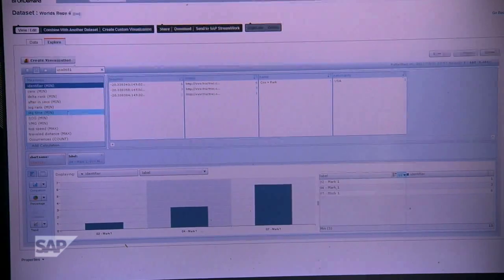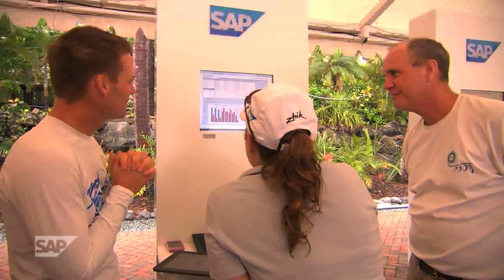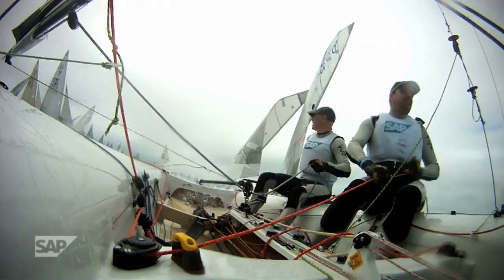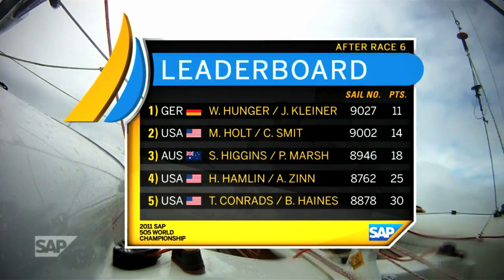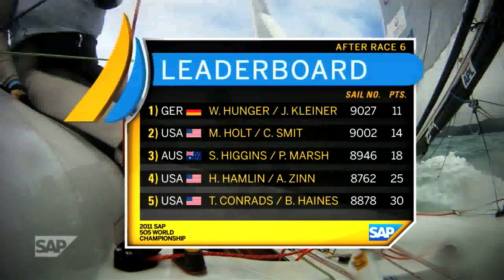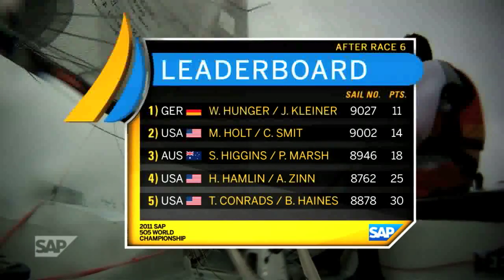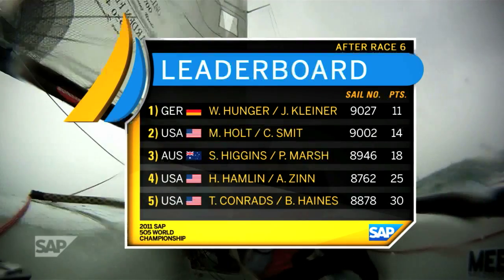2011 SAP 5O5 World Championship: Rain Today -- Who Will Reign Tomorrow?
Quench a thirst with today's torrent of rain showers at the 2011 SAP 5O5 World Championship! Races 5 and 6 underway, despite shifting winds of 15-20 knots and limited visibility, eager sailors took to the seas...resulting in many 5O's under water, post race in need of repair, and on-course strategies worth analyzing via SAP business analysis tools.